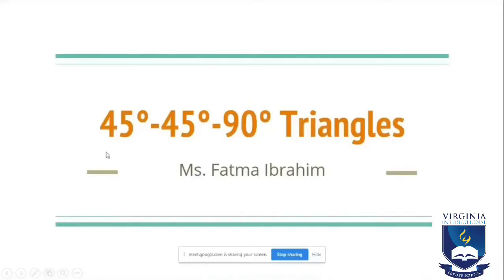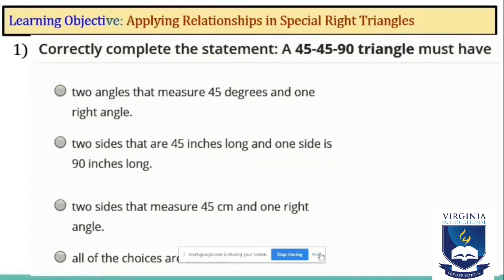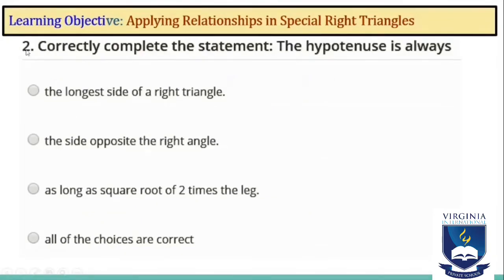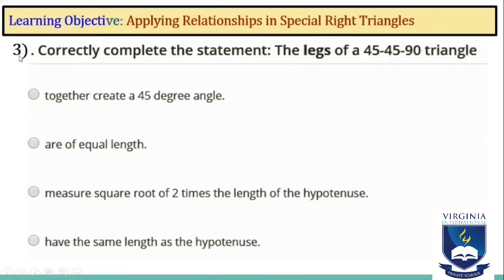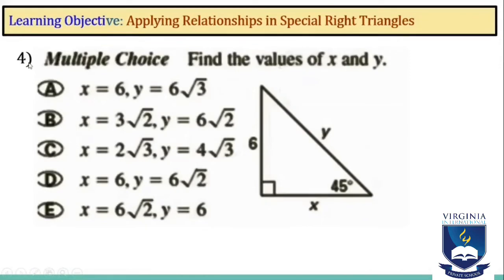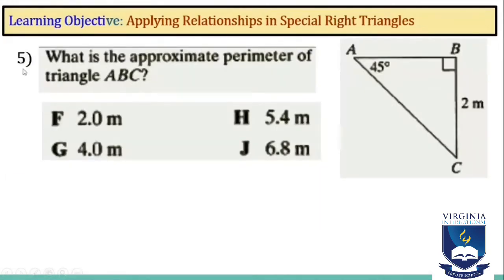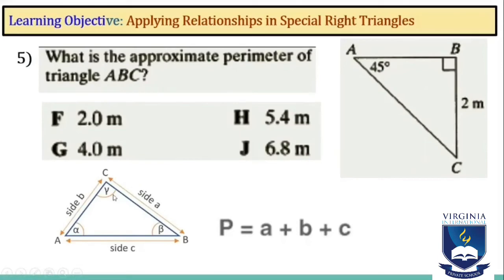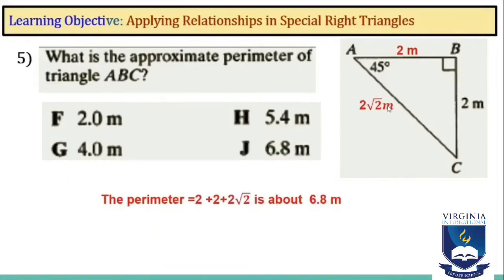45-45-90 Special Right Triangles